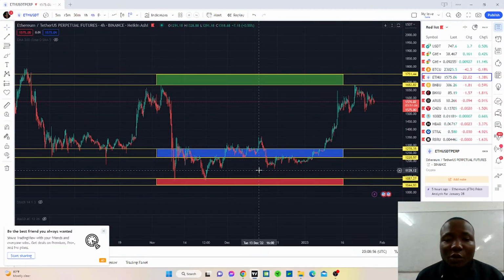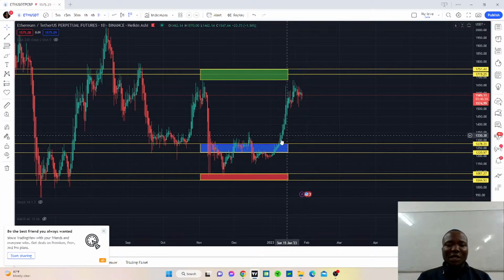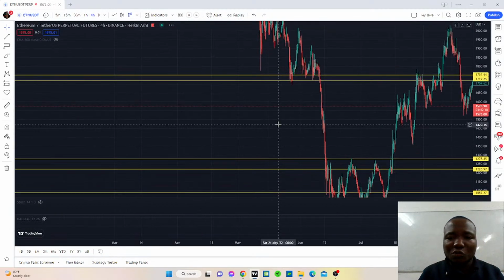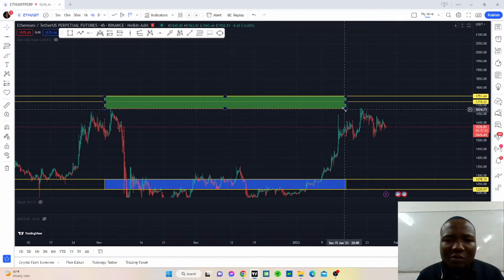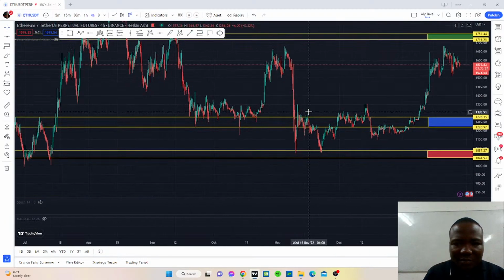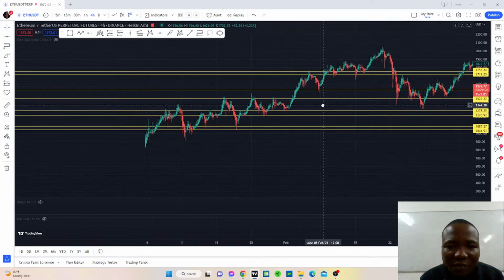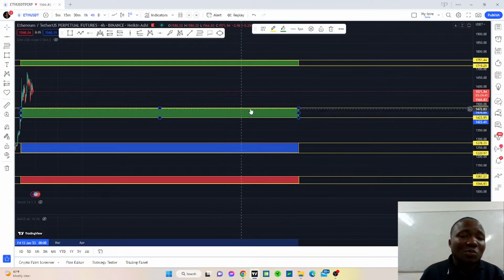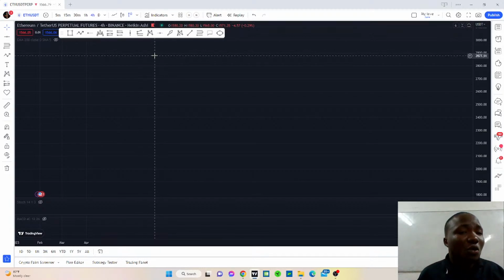LIVE POSSIBLE TRADING SETUP TO TAKE YOU TO THE MOON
New to Trading View
MY AIM IS TO DISH OUT MY POSSIBLE ACCURATE ENTIRES FOR FREE TO HELP UPCOMING TRADERS AROUND THE WORLD TRADE AND GET PAID.

IMPORTANT APPS LINKS TO PLACE YOUR TRADES

BIO

KULDAPRINCE

I Kuldaprince a professional certified market analyst with over five years experience in the market where my desire is to pass a well detailed knowledge to your best possible understanding via this media

DISCLIAMER
Has the risk of trading the market volatility can be substantial. You should carefully consider if engaging in such activity is suitable to your own financial situation. Has I will not be held responsible for any liabilities arising as a result of your financial decision or individual trading activities watching my videos.

KEYWORDS {PLS DO IGNORE THESE WORDS}

Bitcion, btc, ethereum, eth, money making, arbitrage, forex, ftx, binance,  exchange, crypto exchange, deriv, tutorials, blockchains, success rate, dollars, usdt, busd, trading view app.